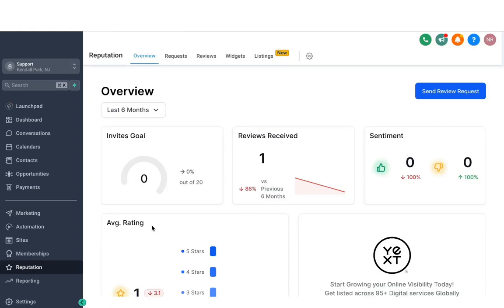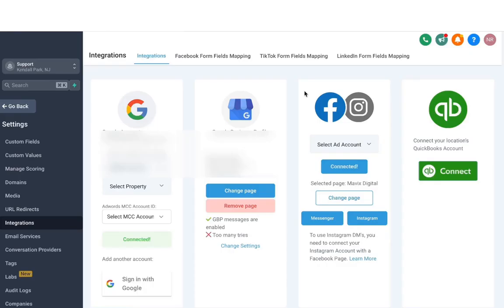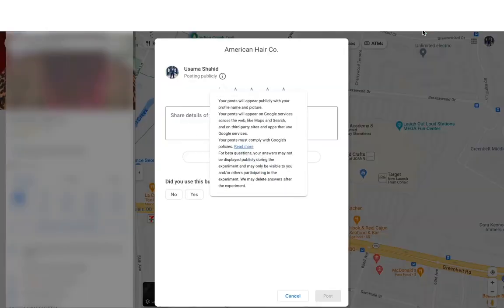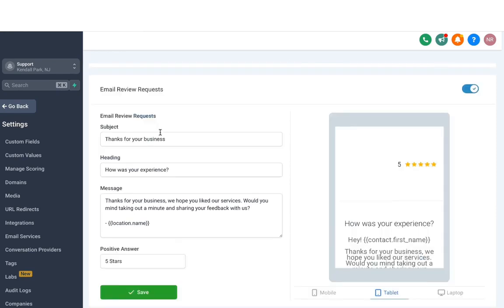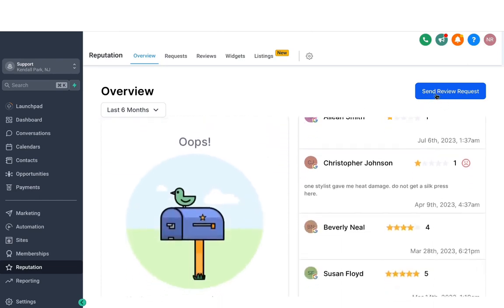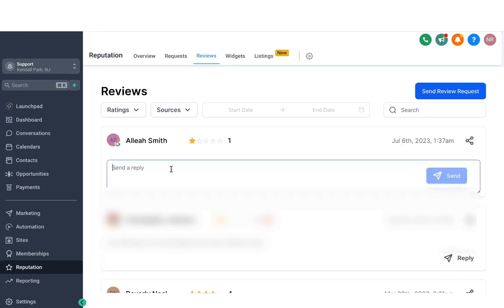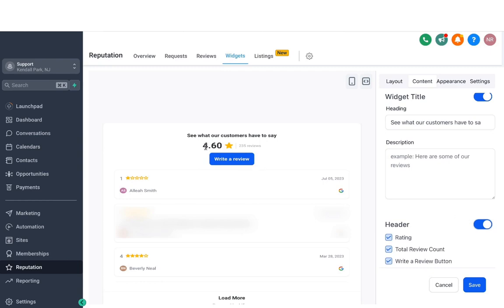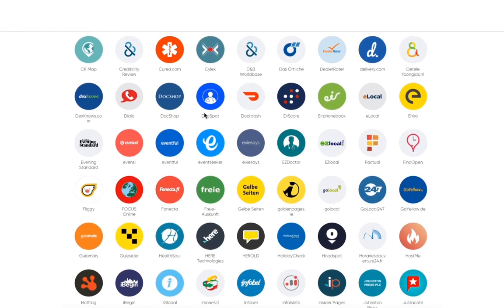How To Set Up and Use Reputation Management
Ai-Powered Tools. Streamlined Business.
Elevate Your Marketing and Sales with BRAINBOX's All-in-One
Ai Platform!